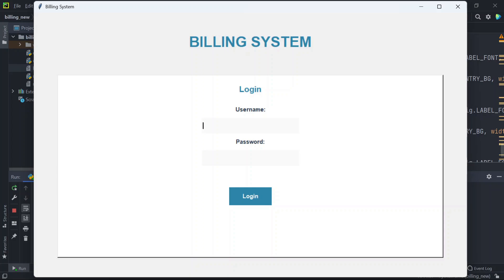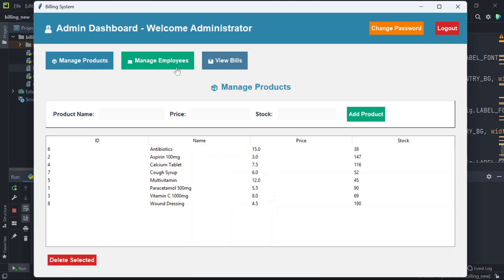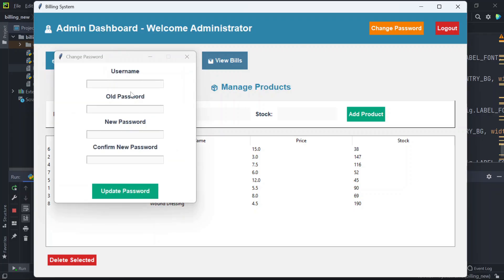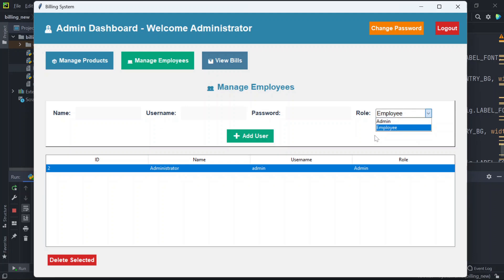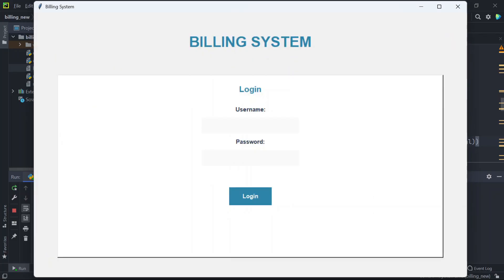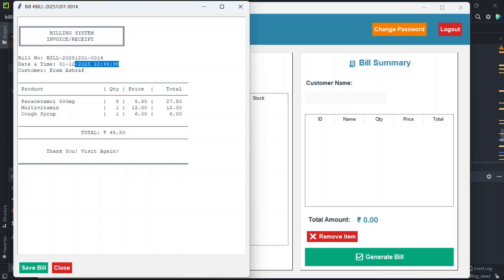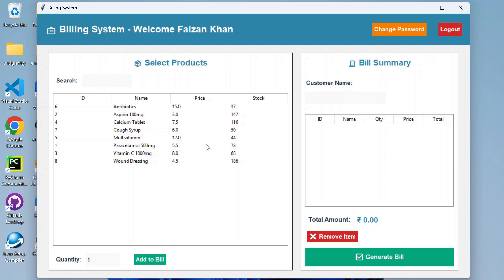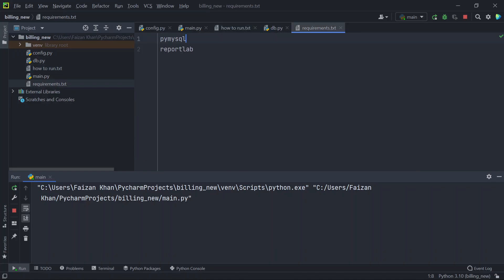Python Billing System Using Tkinter & MySQL | Full Project With Admin & Employee Login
Billing System using Python, Tkinter & MySQL

A fully working billing management system built using Python Tkinter and MySQL. It includes a modern GUI where Admin and Employee can manage products, employees, and generate customer bills. Items can be added to the cart, quantities updated, and total amounts calculated automatically. Bills can be saved as PDF, viewed, and stored in a database for history tracking.

Features

 -Admin and employee login system

 -Add, delete, and view products with stock updates

 -Manage employees and roles from admin panel

 -Search and select products, add quantity, and calculate totals

 -Generate bills and save them as beautiful PDF receipts

 -View bill history and detailed bill items

 -Change password option for security

Technology Used

 -Python, Tkinter, MySQL, PyMySQL, ReportLab (PDF), OOP based structure